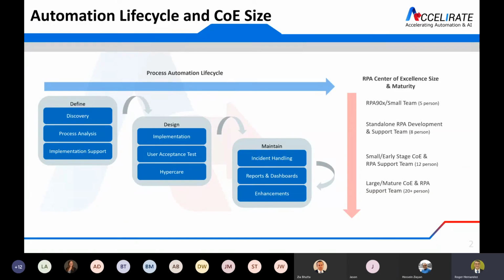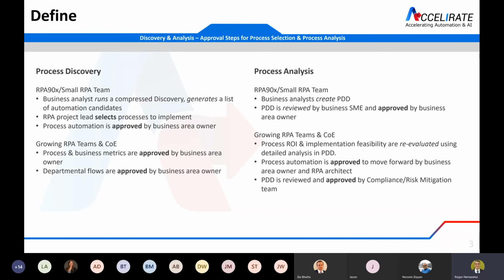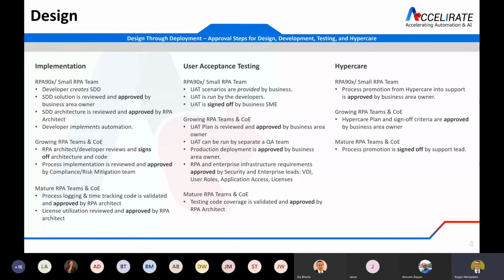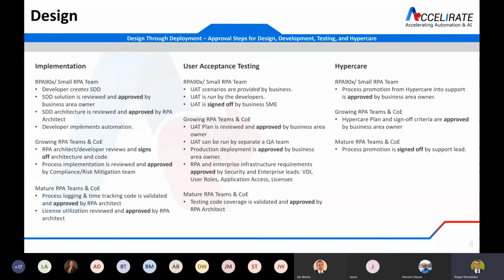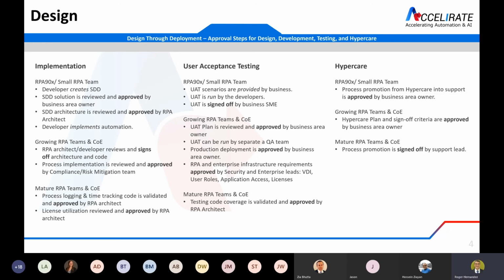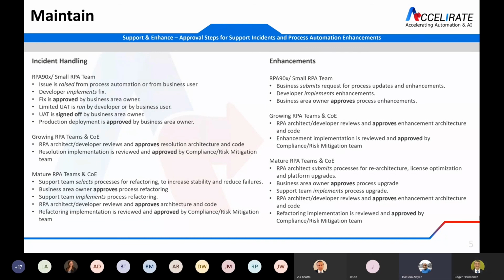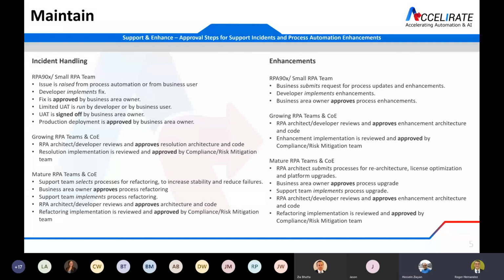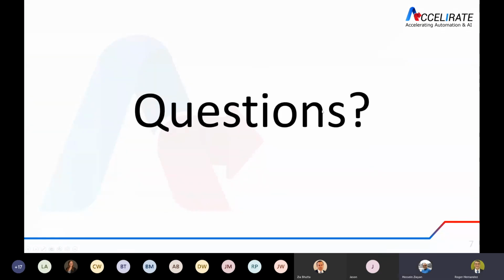Workshop Series Lesson 12: Different Approaches to Process Approval Workflows in COE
Lesson 12: Different Approaches to Process Approval Workflows in COE
Speakers: Roger Hernandez, Hossein Ziayan